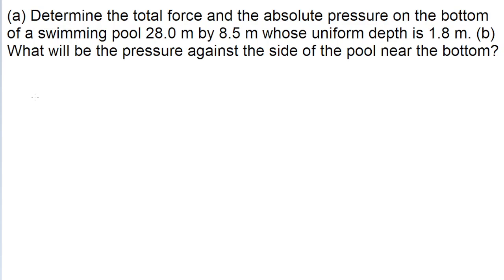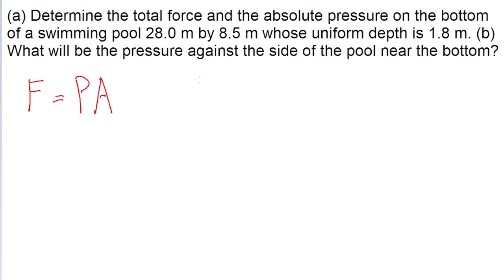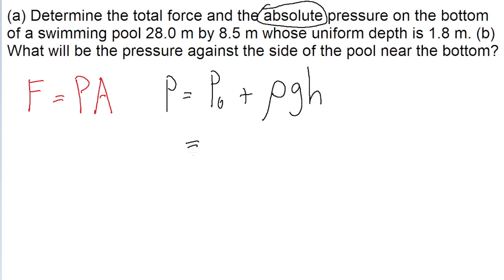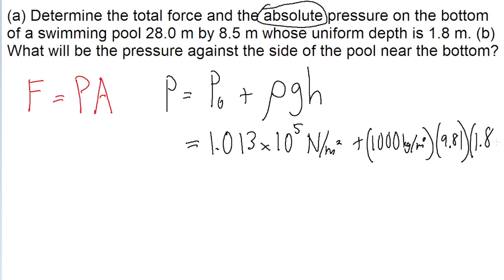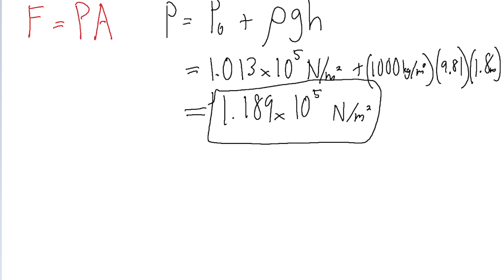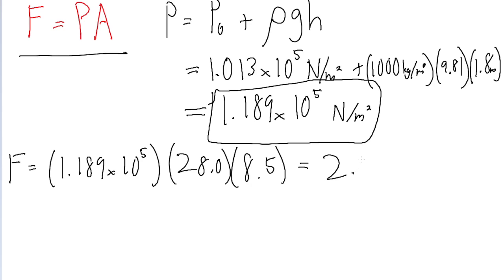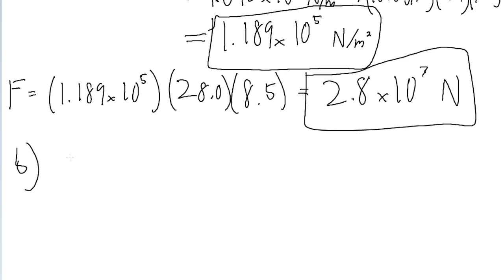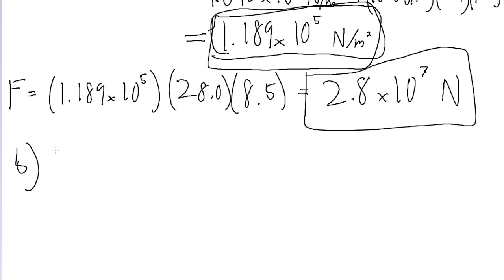(a) Determine the total force and the absolute pressure on the bottom of a swimming pool 28.0 m by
(a) Determine the total force and the absolute pressure on the bottom of a swimming pool 28.0 m by 8.5 m whose uniform depth is 1.8 m. (b) What will be the pressure against the side of the pool near the bottom?